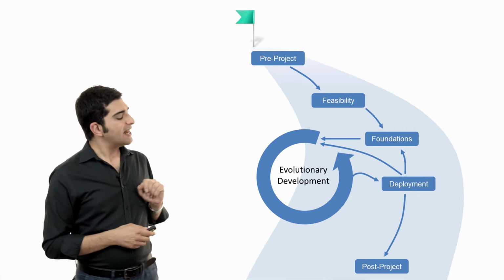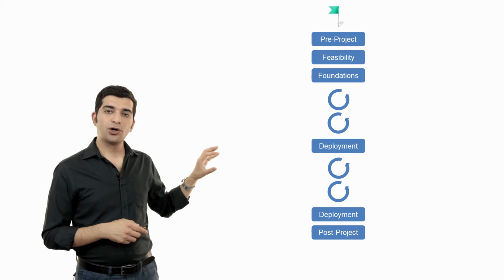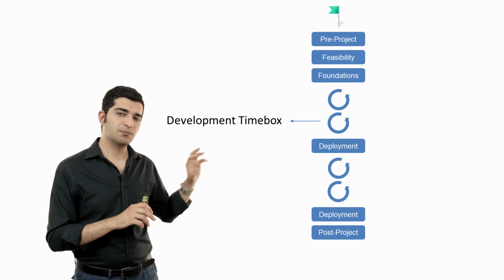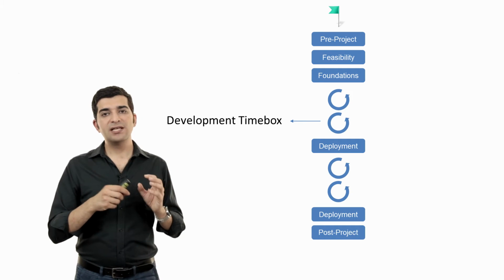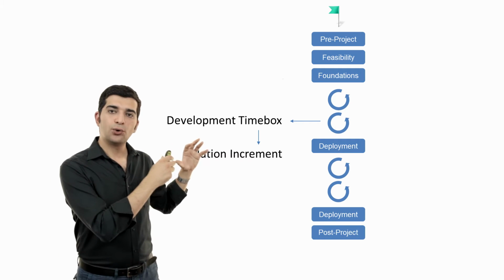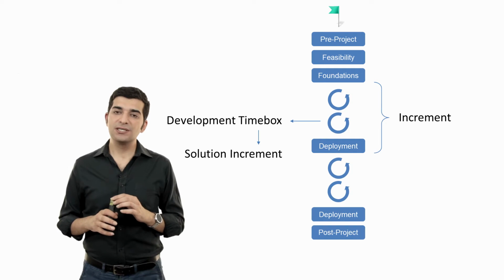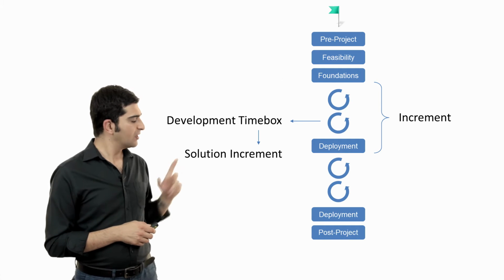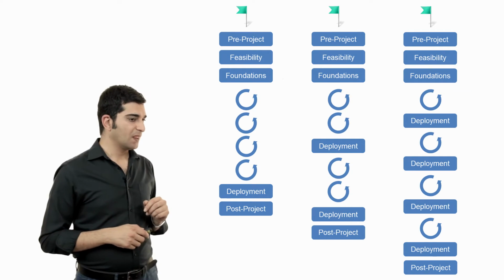AgilePM® Foundation - Lesson 12: Configuring the process